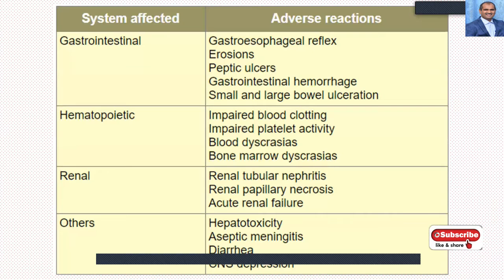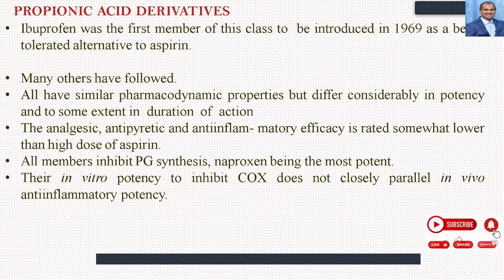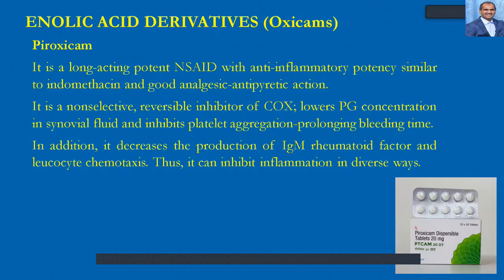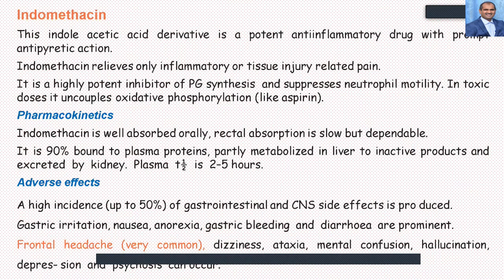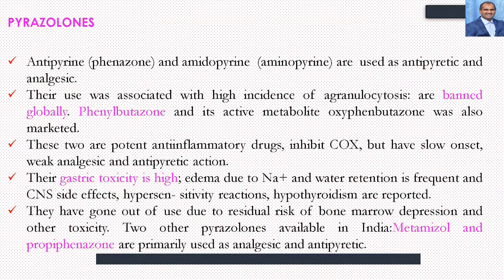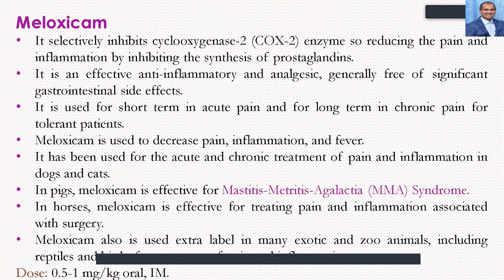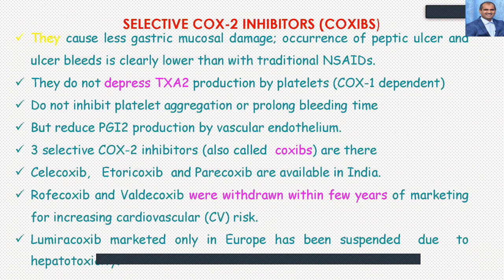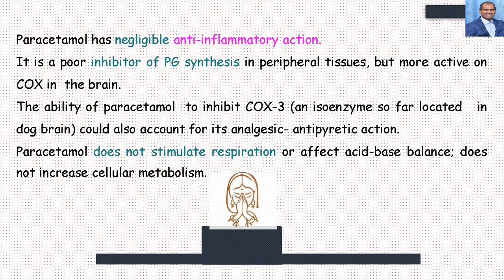Autacoid Pharmacology:NSAIDS As per VCI(Veterinary Council of India) Syllabus 2016 Dr N B Shridhar